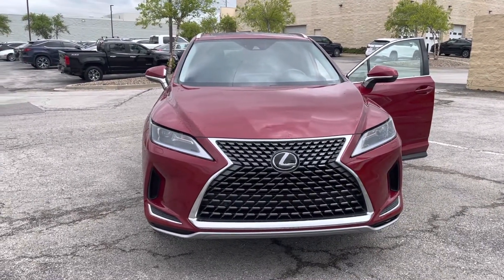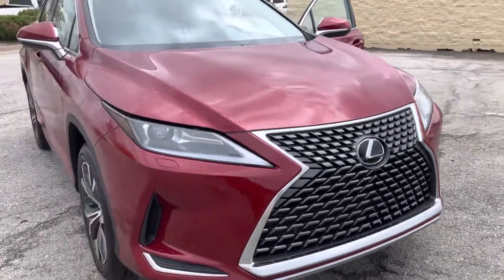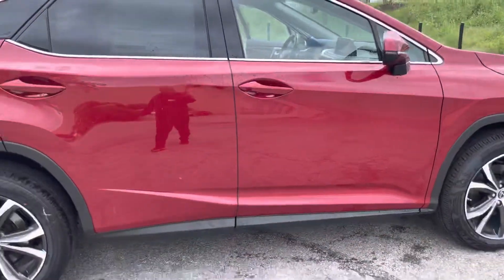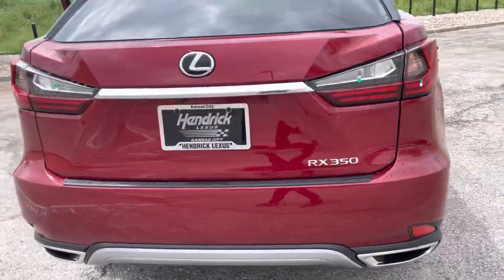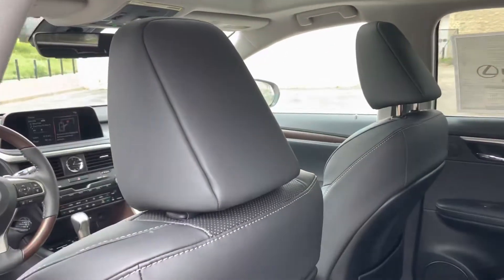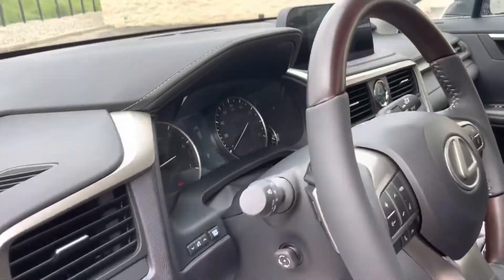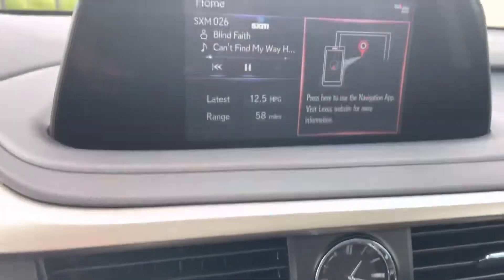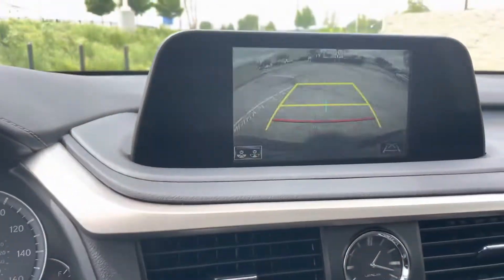2022 RX 350 Matador Red